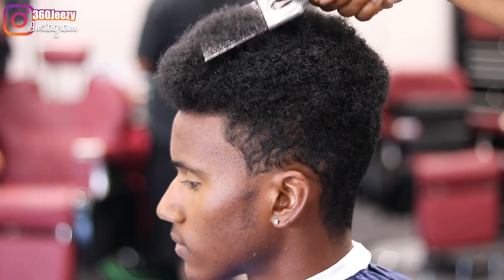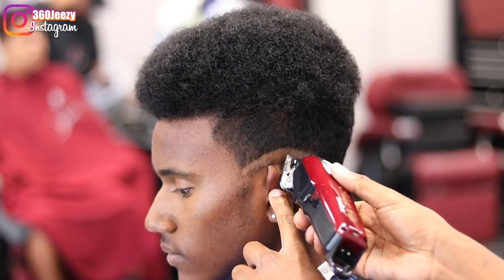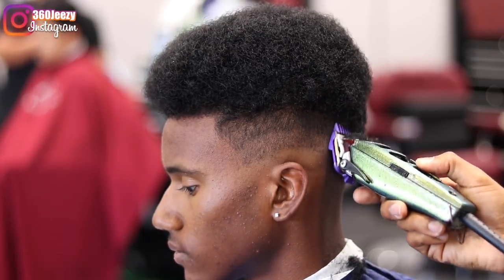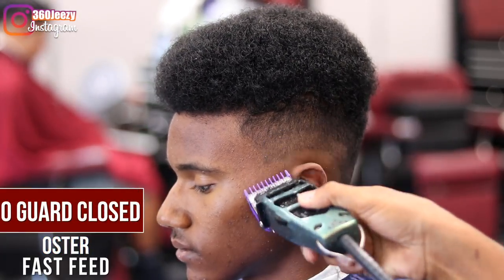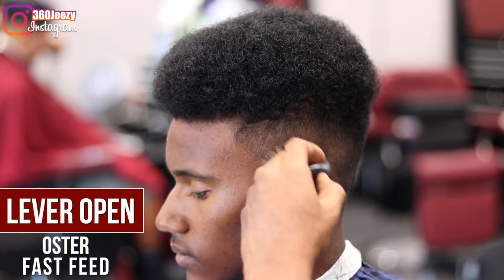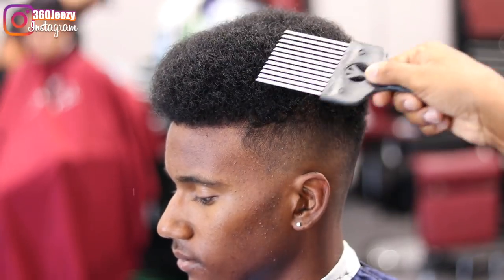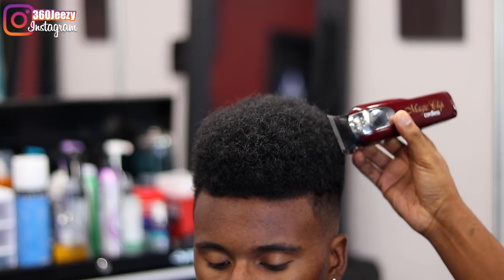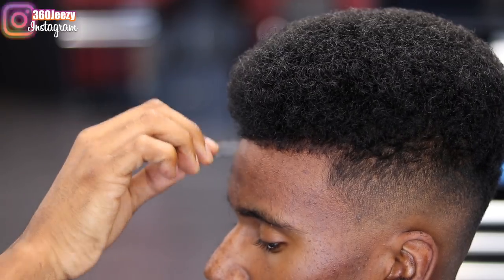*FULL LENGTH* BARBER TUTORIAL: MIGUEL LOW FADE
To Purchase The Tools I Use In This Video:

Oster Fast Feed:
Andis GTX:
Andis Slimline Pro Li:
Wahl Magic Clip:
Andis Pro Lithium Shaver:
Wahl Hero:

To Purchase The Camera Equipment I use To Film This Video:

Canon 80D:
50mm Lens:
Sigma18-35mm Lens:
Ring Light:
Samson Wireless Mic:
Mac Book Pro: